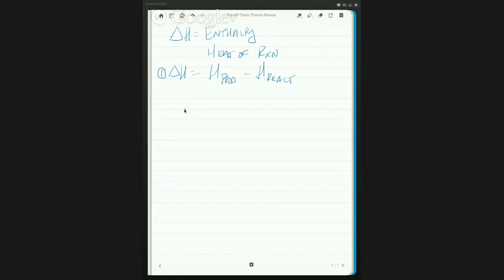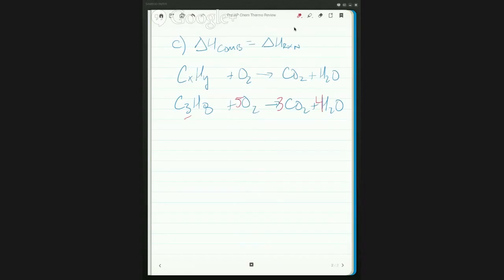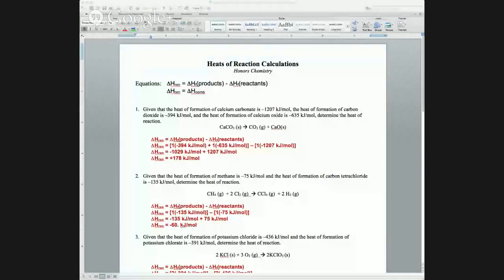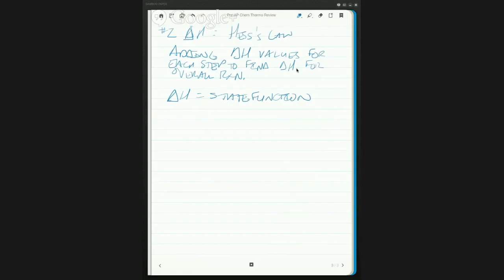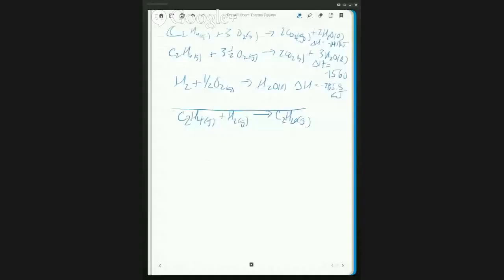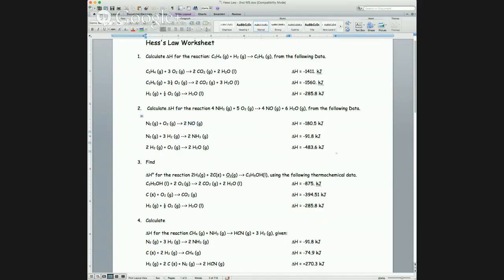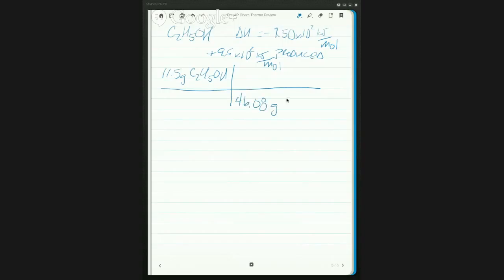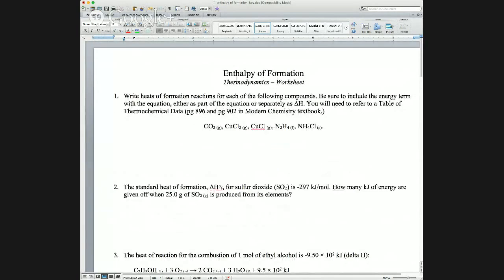Pre-AP Chem - Thermo Unit Test Hangout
Review the 2 essential skills for unit test.